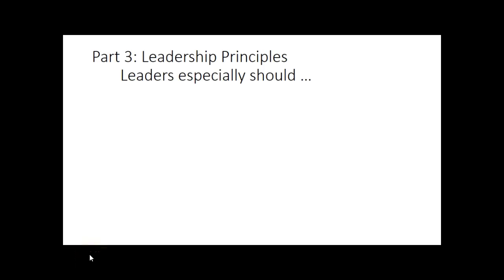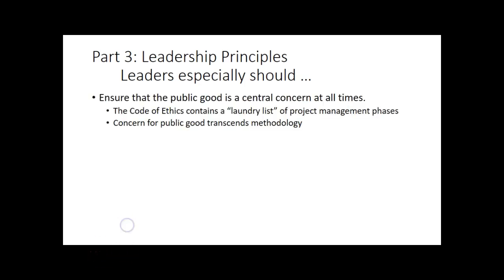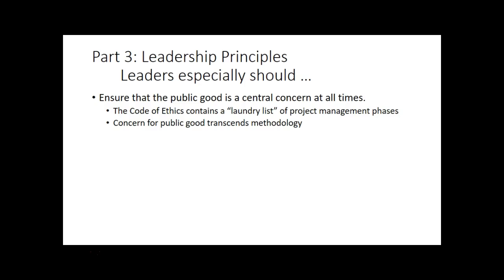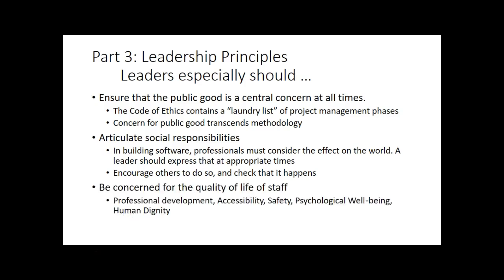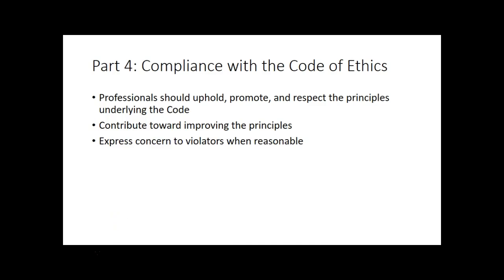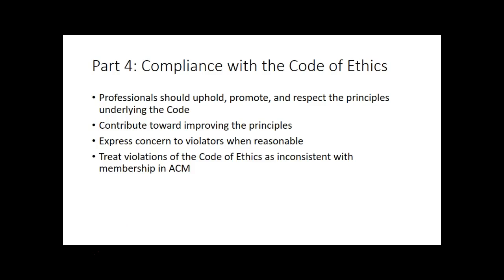ACM Code of Ethics parts 3 and 4